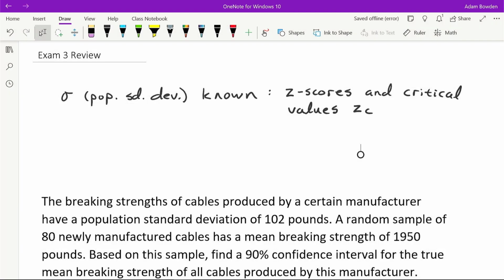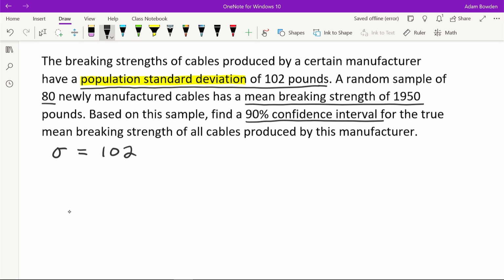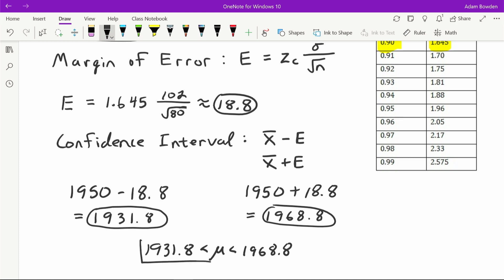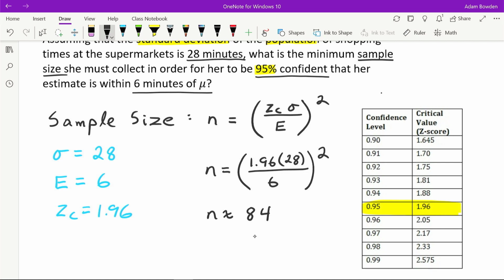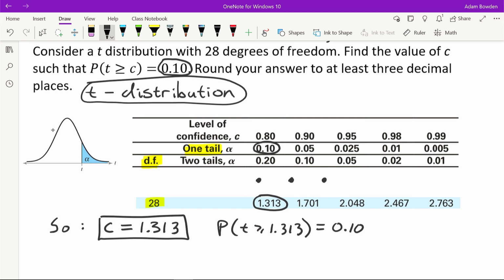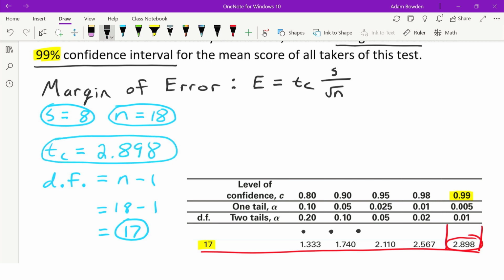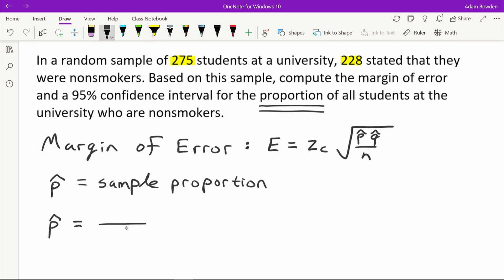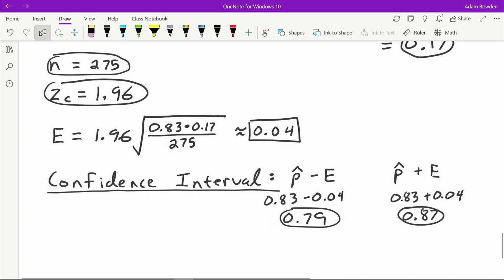Math 453 - Exam 3 Review - Part 1 - Ex 2, 4, 6, 8, 11